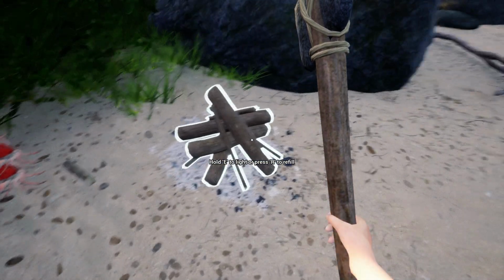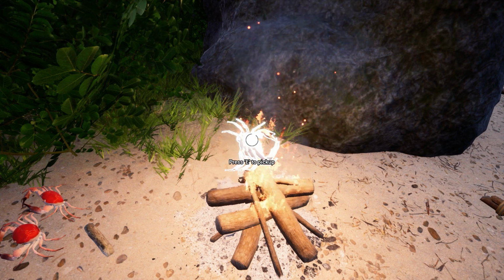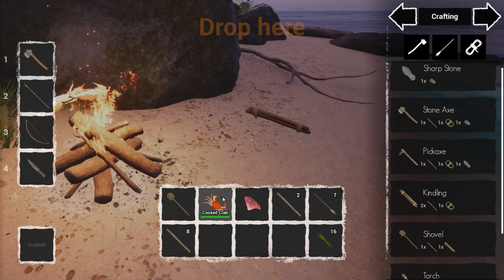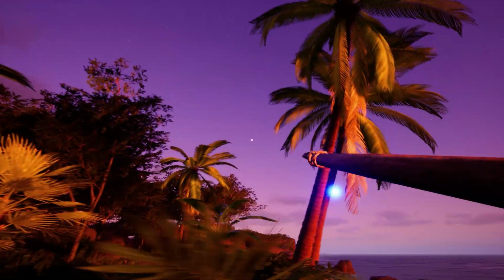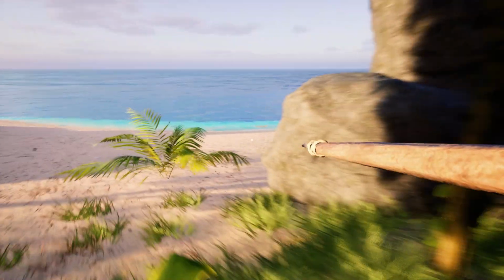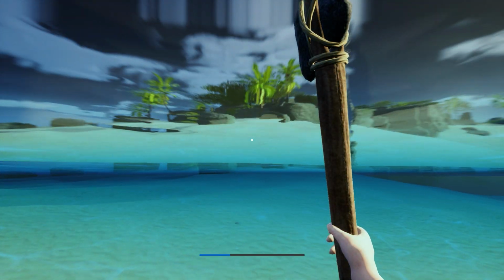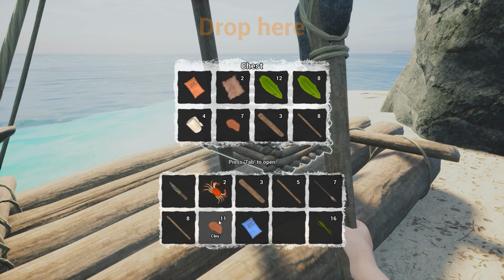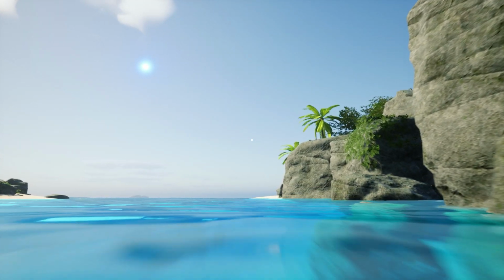NEW Update | Under A New Sun Gameplay | Early Access | Ep6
Survive in tropical island. While searching for a new home, an unexpected failure in your ship has left you stranded on a planet surprisingly similar to Earth. Discover a vast open world, hunt for food, develop technologies, and build yourself a new home to survive! underanewsun gameplay survivalgame #2023